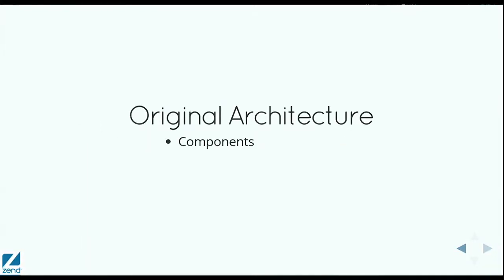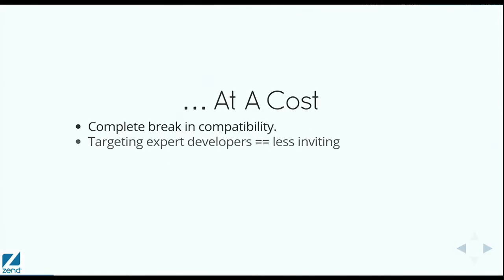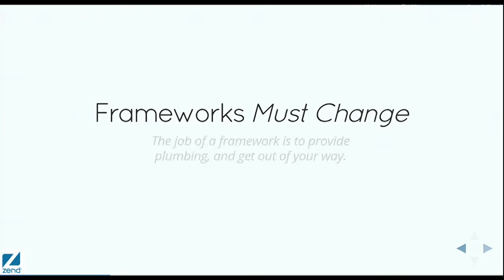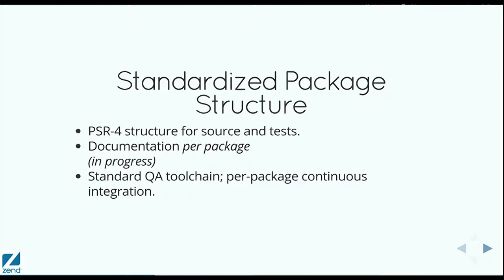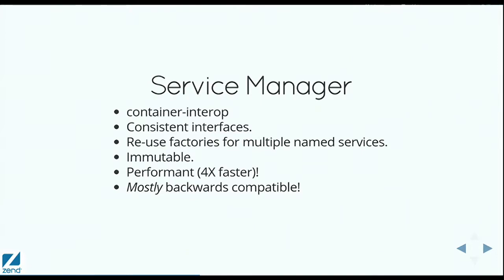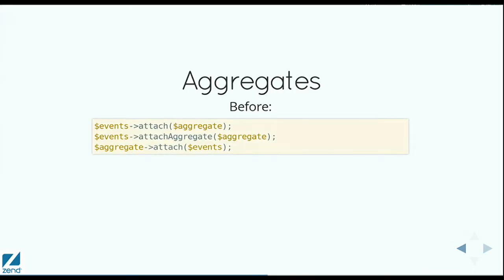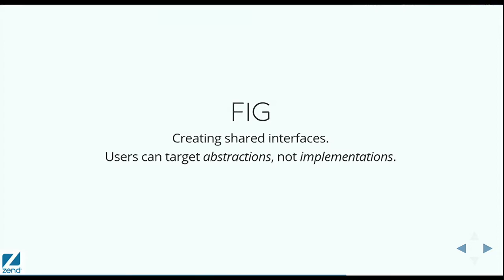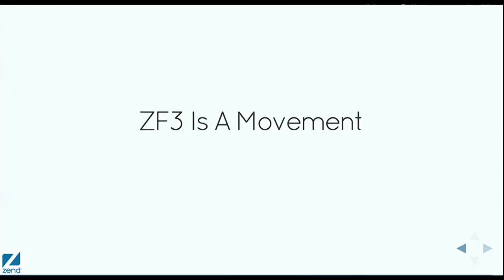Components, PSR-7, and Middleware: Zend Framework 3 - @ZendCon 2015 Session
Presented by Matthew Weier O'Phinney. Zend Framework has split into a set of component libraries, and now includes both a PSR-7 implementation and middleware, providing the ultimate in flexibility, should you need extensibility, usability, or performance. Tools exist for running ZF1, ZF2, and ZF3 side-by-side — or alongside any middleware-capable framework! Learn how you can leverage ZF3 in your existing or new applications!